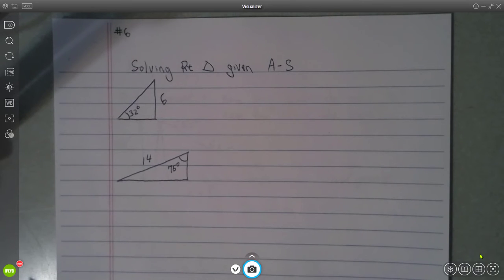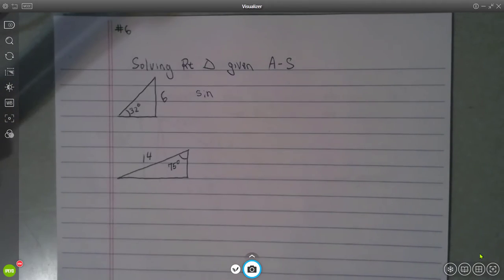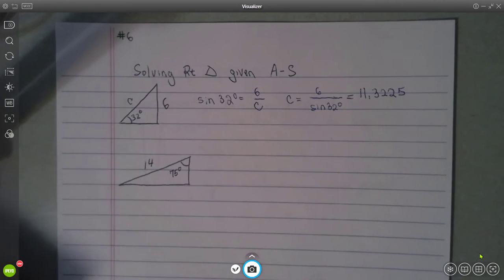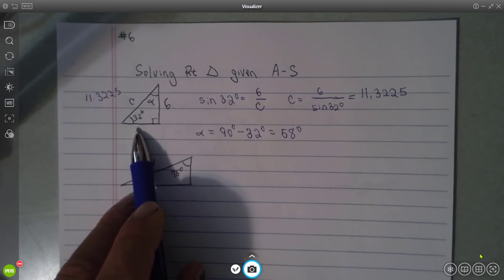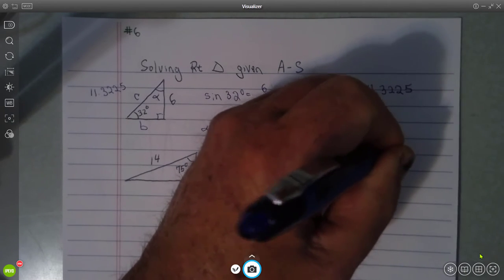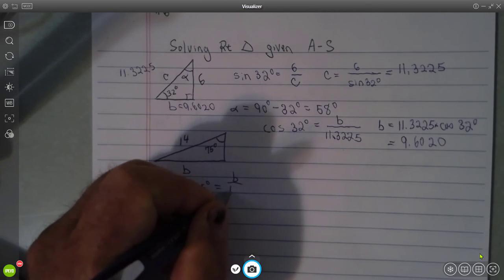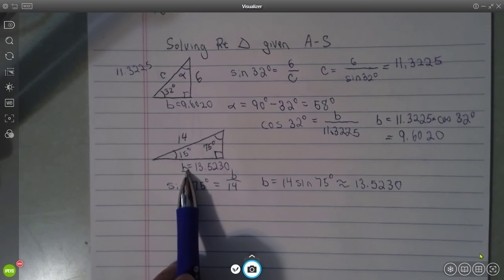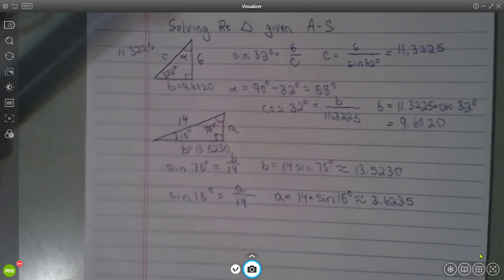2-6 Solving Right Triangles Angle Side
Compute lengths of all sides and measures of all angles, given one acute angle and one side of a right triangle.